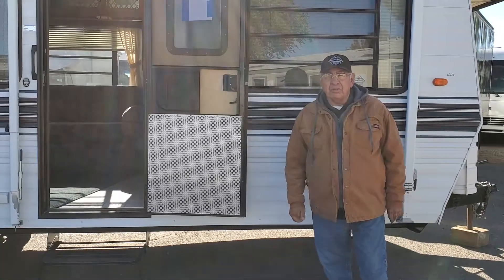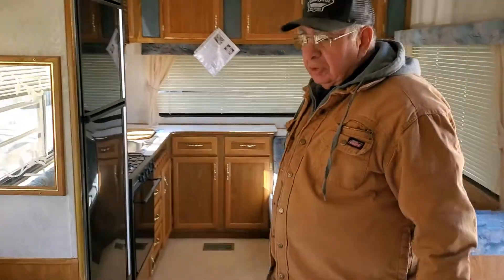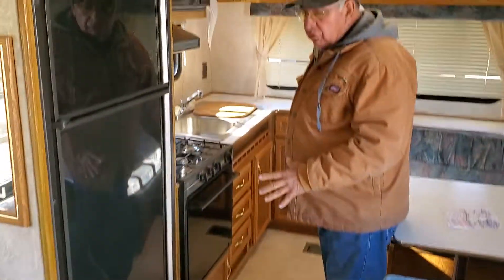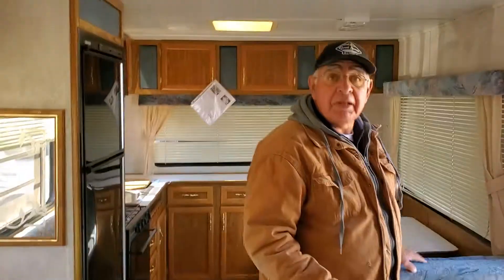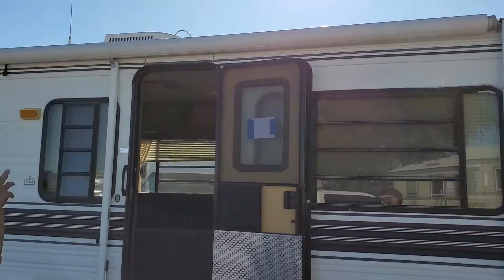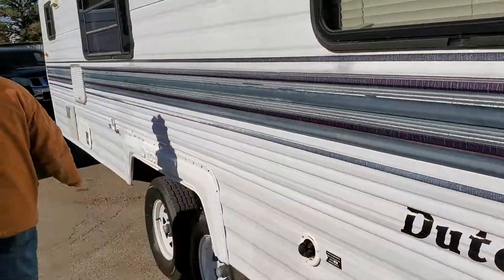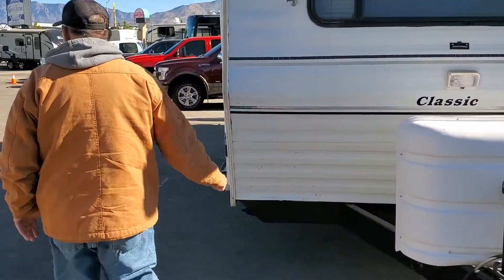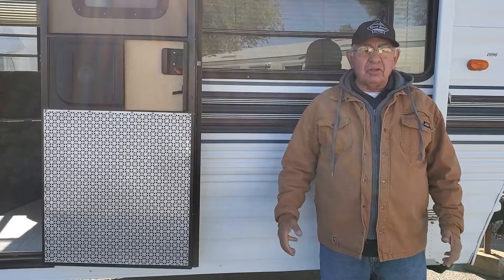Friday Feature - 1996 Dutchmen Classic Travel Trailer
This unit is a great value….and when you buy an RV from Good Sense, you become one of our valued Loyalty Members.  This entitles you to FREE benefits such as an annual inspection and 50% of winterization of your RV.

My name is Joe.  Visit us at 10620 Central Ave. to see our full line of inventory…and if you need RV service, we have certified techs to keep your RV in great working condition….If you liked this video, visit our Good Sense RV Facebook page and give us a like…Look for us next Friday when we will showcase another great value here at Good Sense RV.